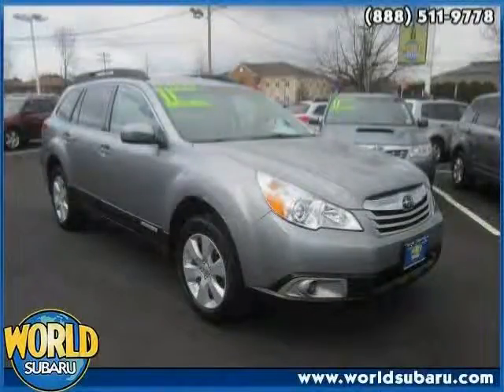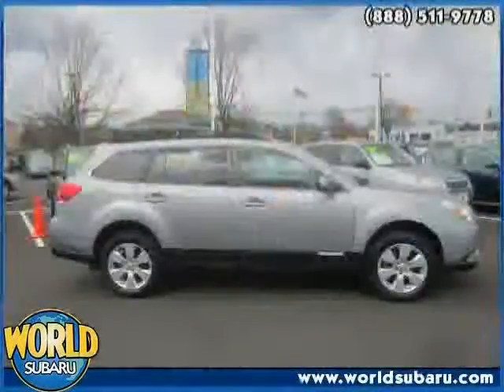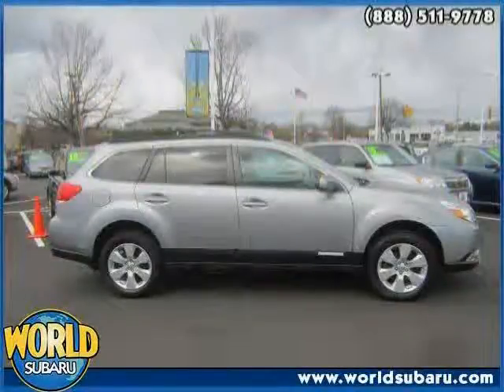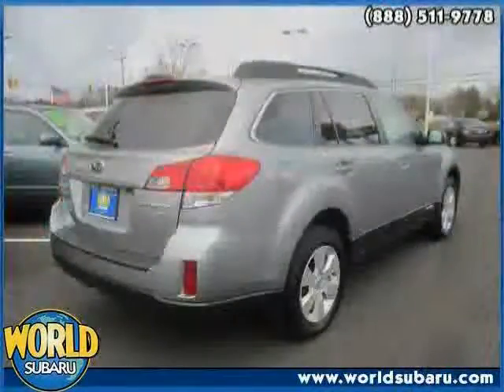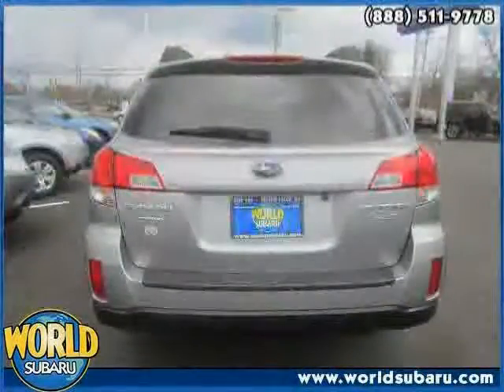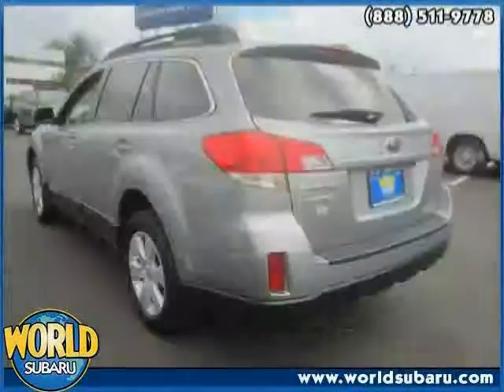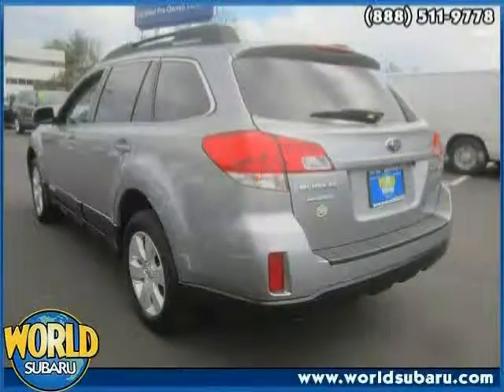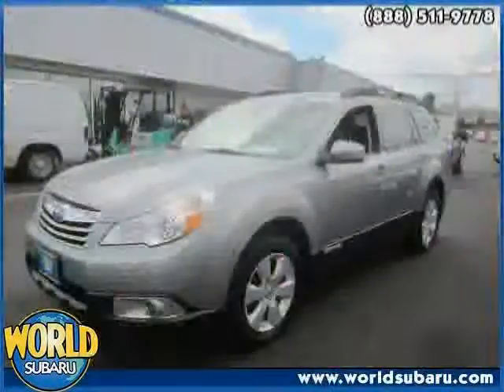used Subaru Outback NJ New Jersey 2011 located in Jersey Shore at World Family Subaru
This used Subaru Outback NJ 2011 is located in Jersey Shore and is offered by World Family Subaru and can be compared to any used Subaru Outback New Jersey :